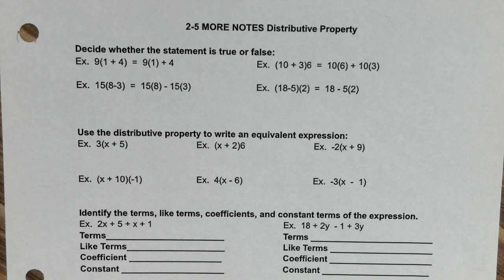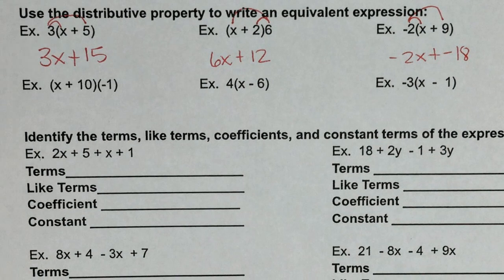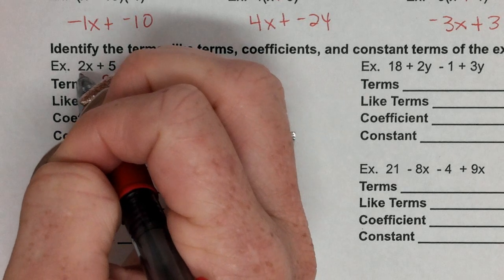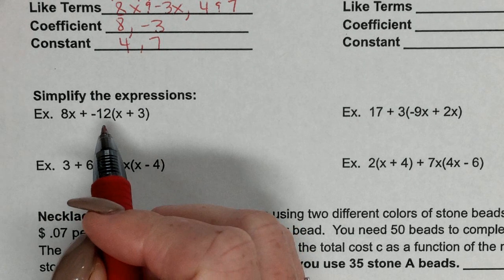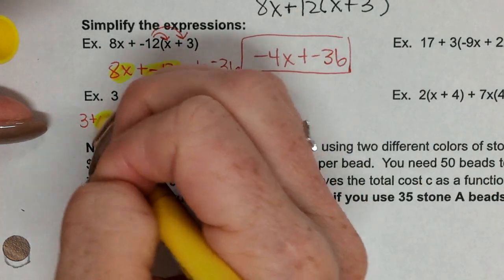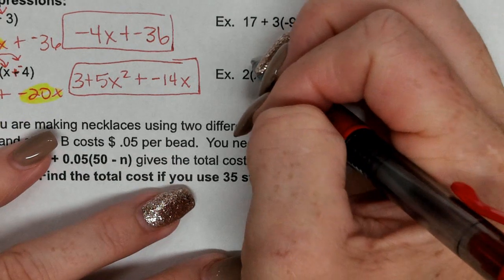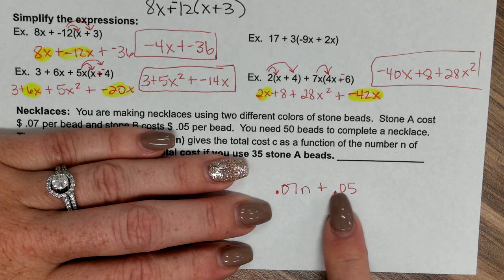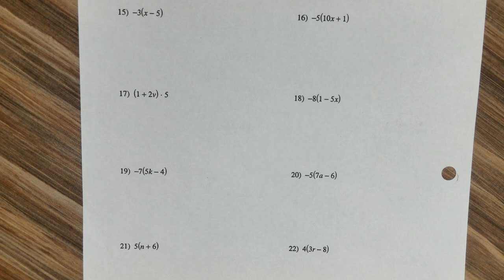Algebra 2-5 More Distributive Property